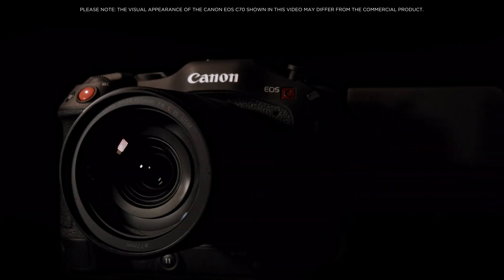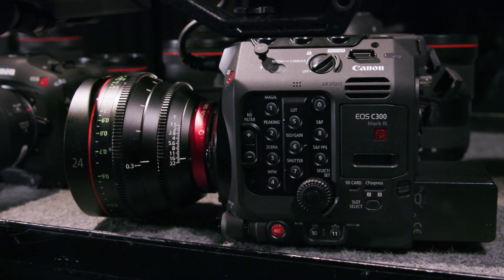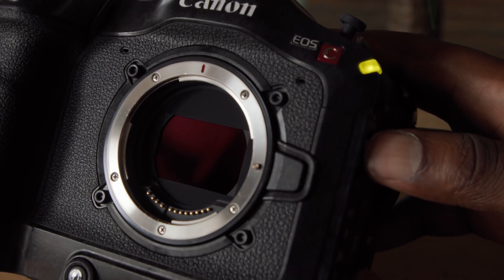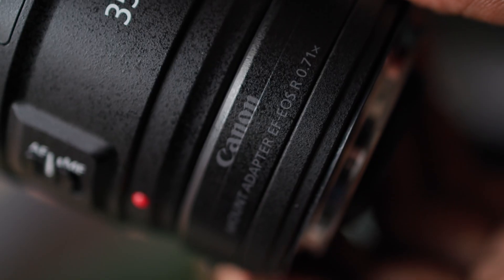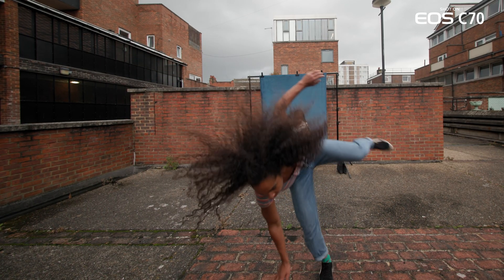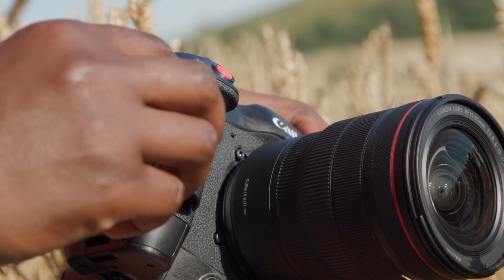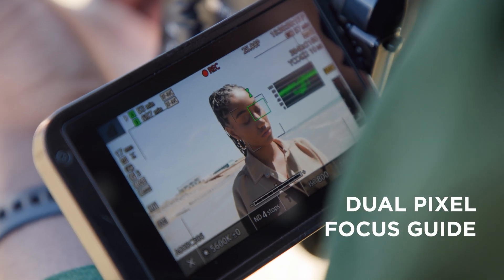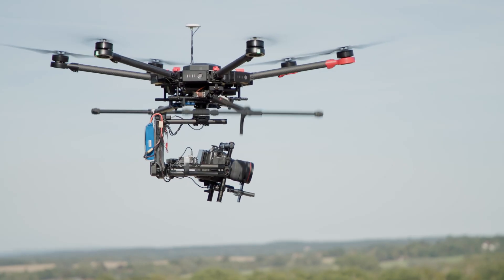Canon EOS C70 // 4k 120FPS // The new age of filmmaking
Canon C70 // Key Features:

    *] Super35 Dual Gain Output (DGO) Sensor
    *] DCI 4K 60p, Hi-Speed UHD 4K 120p/2K 180p
    *] Canon Log 2, 3, PQ & HLG HDR Recording
    *] RF Lens Mount / EF Mount with Adapter
    *] DIG!C DV7 Image Processor
    *] 16+ Stops of Total Dynamic Range
    *] Built-In ND Filters / Auto ISO & Gain
    *] Dual Pixel CMOS AF & EOS iTR AF X
    *] 1 BNC Timecode / 2 Mini-XLR Audio Inputs
    *] Dual SD Card Slots, LUT/Long GOP Support

YouDc is about Cameras, lenses and technology that give another life to cinema and Art. Thank you.